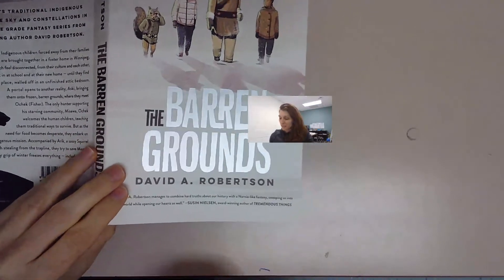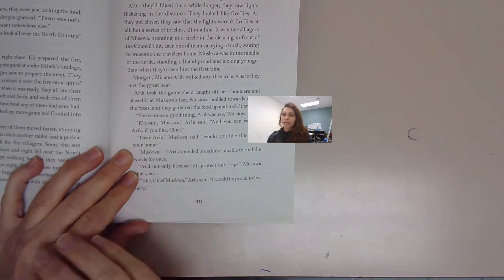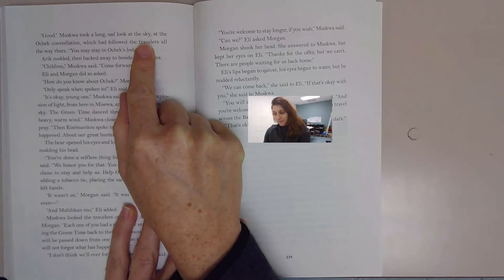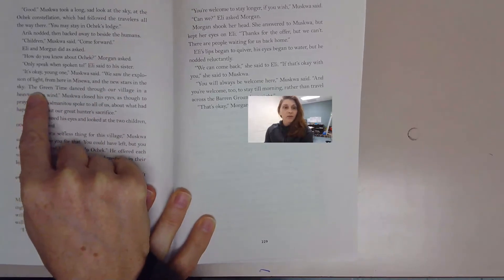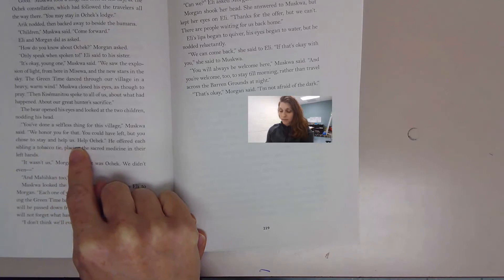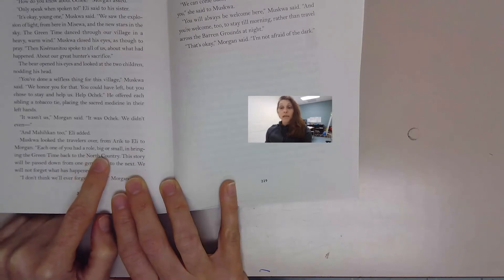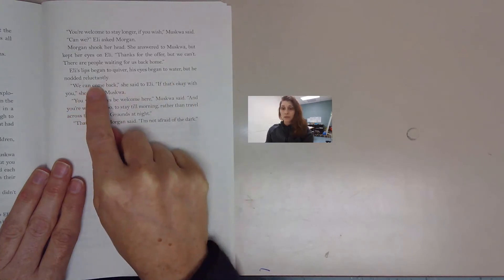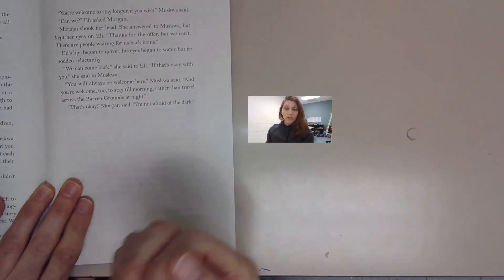chapter 25 part 2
Chapter 25 part 2 The Barren Grounds